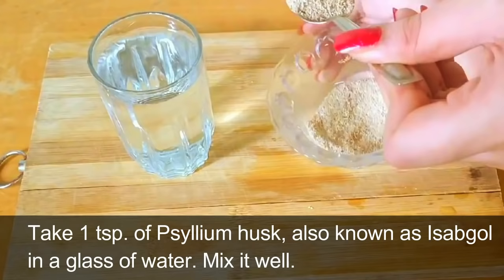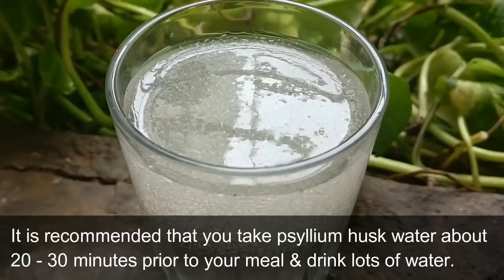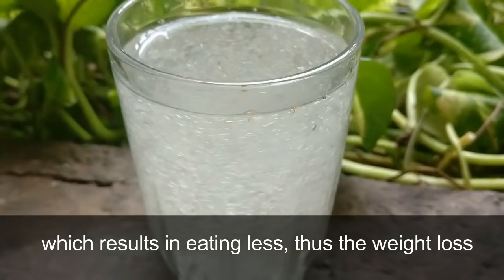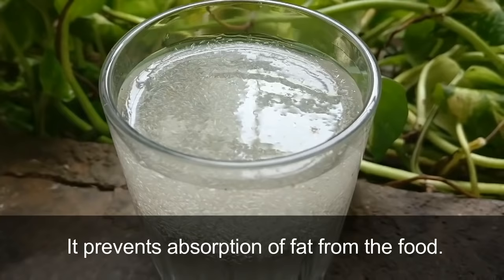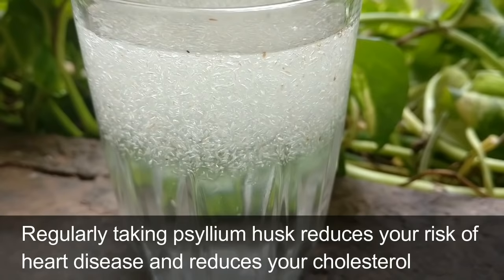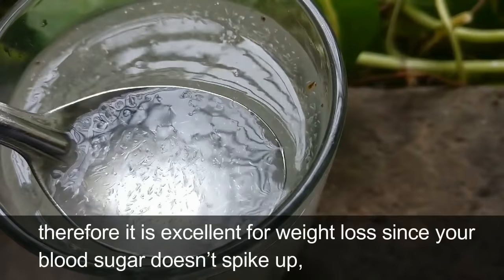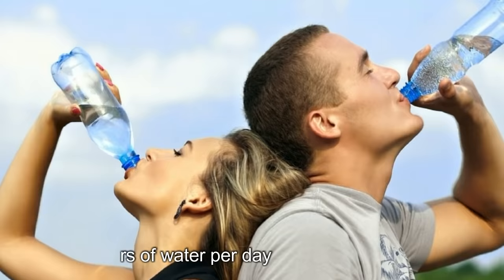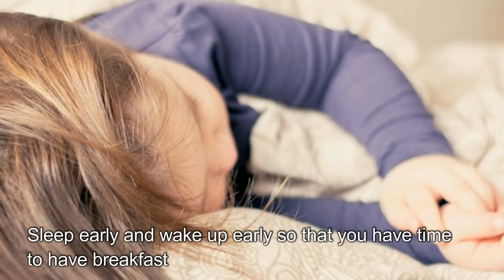Lose Belly Fat & get rid of Bloated Stomach - just 1 tablespoon isabgol/Psyllium husk Lose Weight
Weight Loss Drink. Get rid of bloating and bloated stomach. Lose belly fat fast. lose weight fast. Isabgol for weight loss. Weight loss tips and tricks.

Just Drink 1 glass daily and lose weight fast. 1 spoon of psyllium husk helps you to lose weight. Get rid of stomach fat and get flat stomach. it helps to lose body fat.

No Diet No Exercise - i Lost Belly Fat in 1 Week, get rid of Bloated Stomach with Acupressure Points